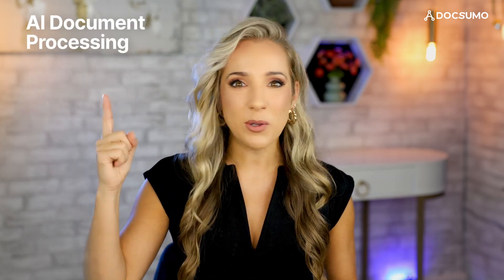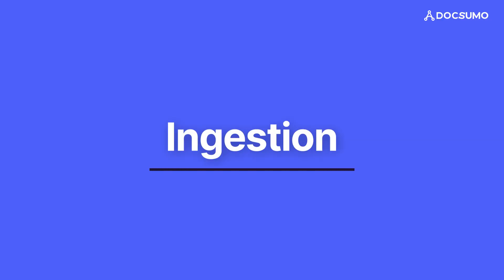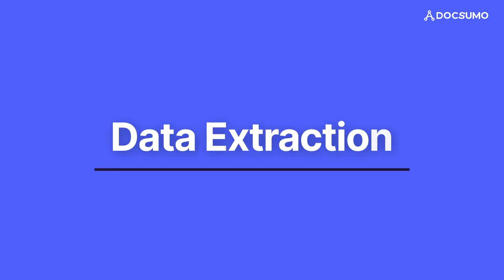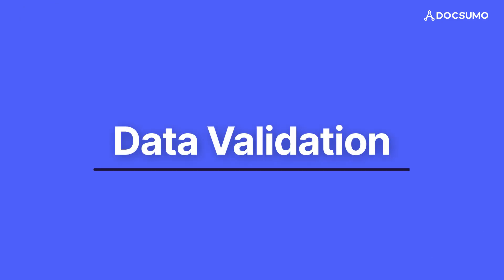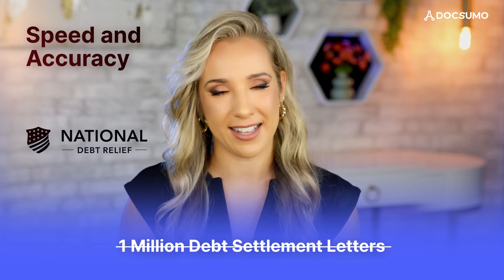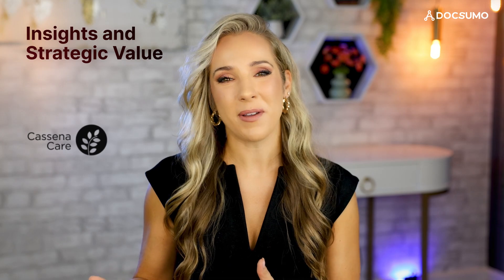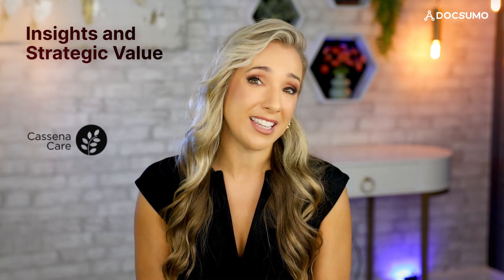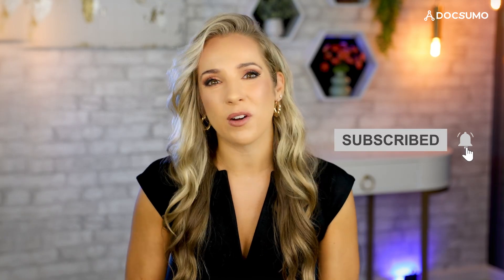AI Document Processing: Automate 90% of Your Business Workflow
Unlock the power of AI document processing and save thousands of hours!

Discover how intelligent data extraction, automated categorization, and seamless integration can transform your document workflow. Learn about Docsumo's cutting-edge IDP solution and see real-world examples of its impact across industries.

🕒 Timestamps:
00:00 The manual document processing challenge
01:08 Introduction to AI-powered document handling
01:51 Docsumo's 5-step Document AI processing workflow
04:26 Real-world applications and success stories
06:48 How to get started with Docsumo

NEXT STEPS:
1️⃣ Watch till the end to see how AI document processing can revolutionize your operations!
2️⃣ Like this video if you found it valuable 👍